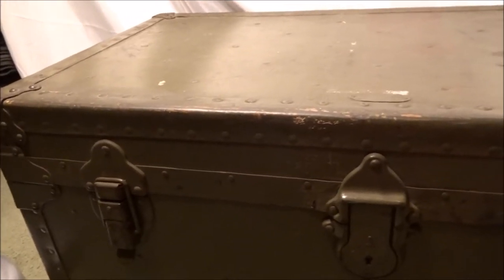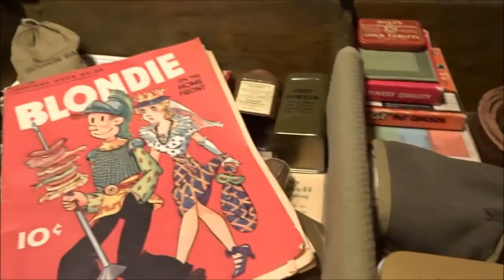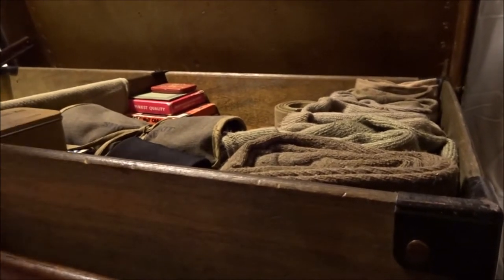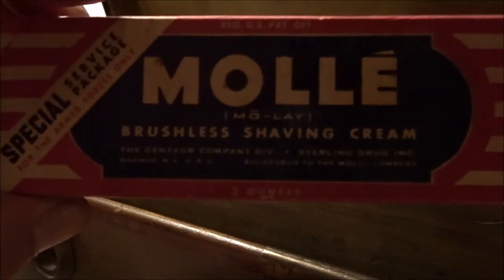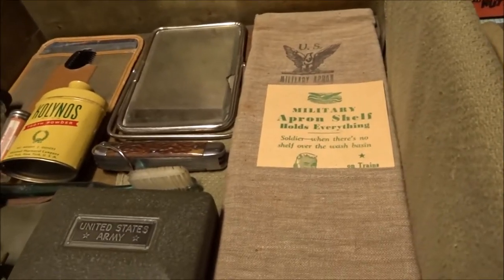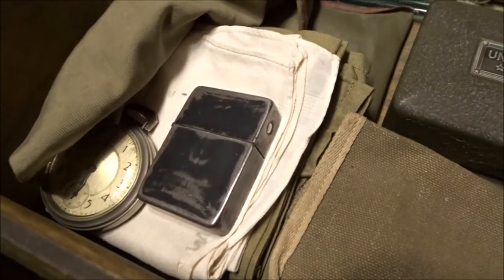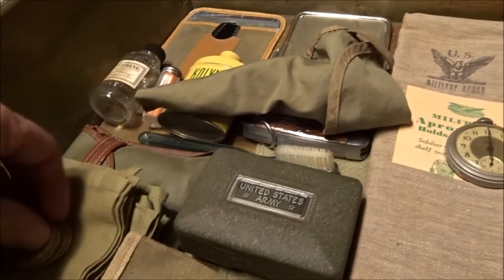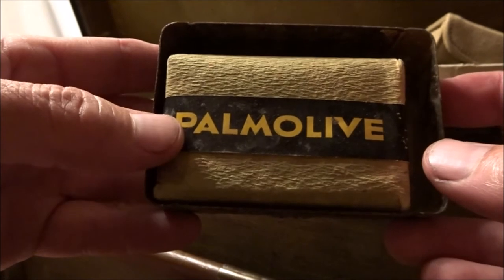The World War II G.I. Foot Locker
Part one of a three part series focusing on the contents of a G.I.'s foot locker in basic training during late 1942.